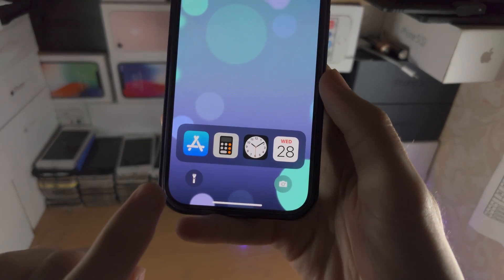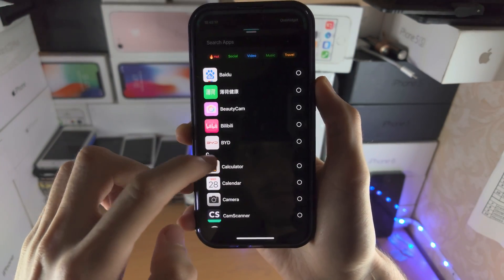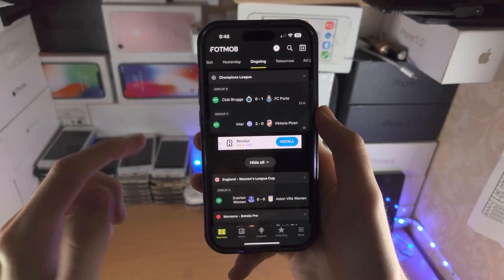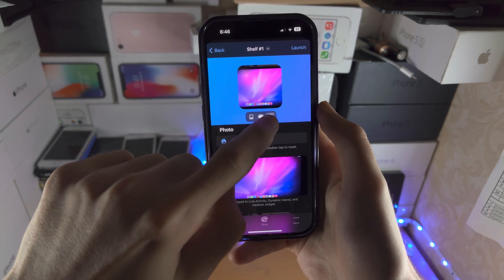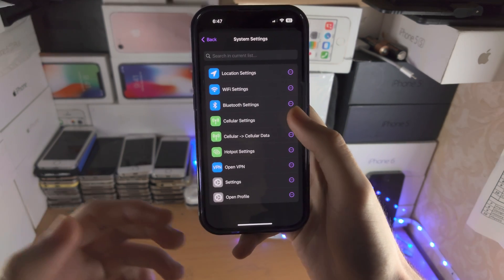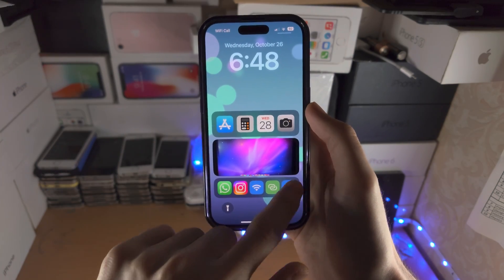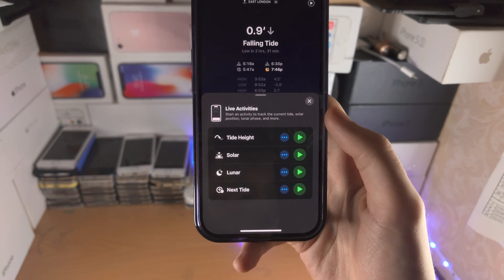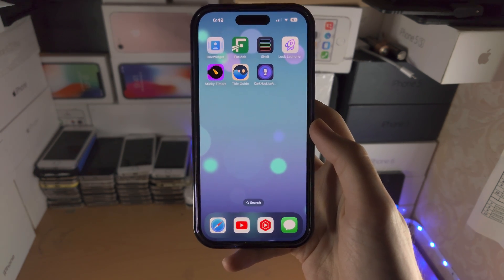THE BEST Live Activities iOS 16 Apps! (iOS 16.1 Update) (iPhone)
Learn live activities iOS 16 apps which you can use on iPhone! Do keep in mind that live activities iOS 16.1 will not support the older iOS 16 firmwares, as the feature wasn't present at the time.

APPS SHOWN:
OneWidget
FotMob
Shelf
Lock Launcher
Sticky Timers
Tide Guide
Dark Hue